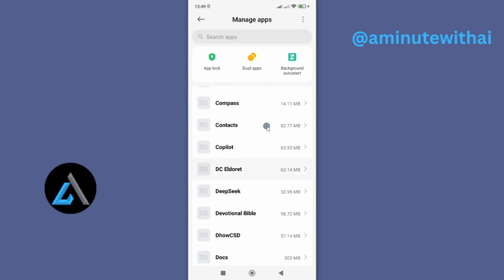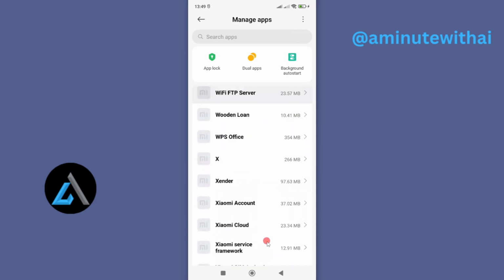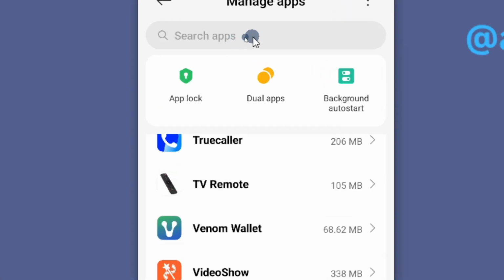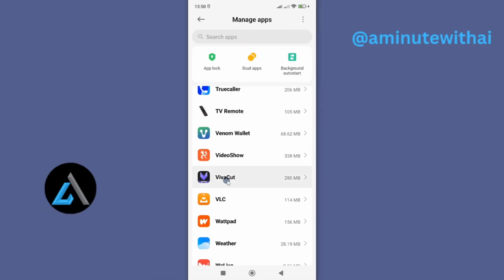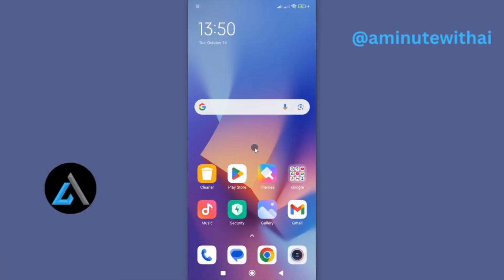How To Stop Vivacut App Pop Up Notifications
In this video, you’ll learn how to stop VivaCut app pop-up notifications on your Android smartphone. Follow this quick step-by-step guide to block unwanted alerts and enjoy editing your videos without distractions.